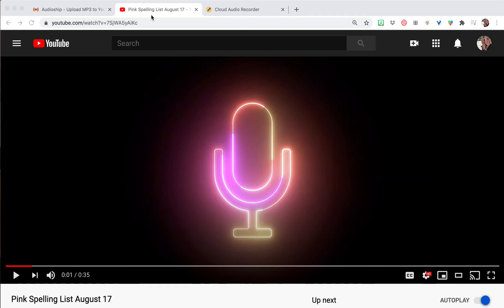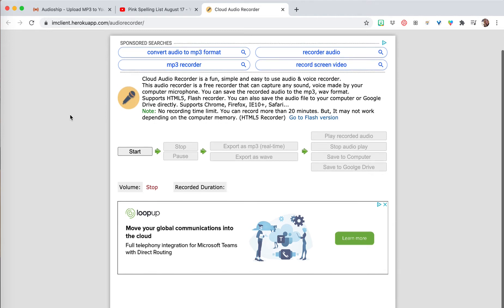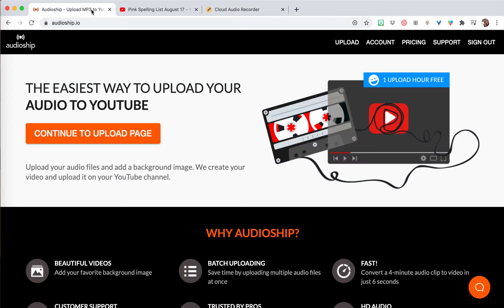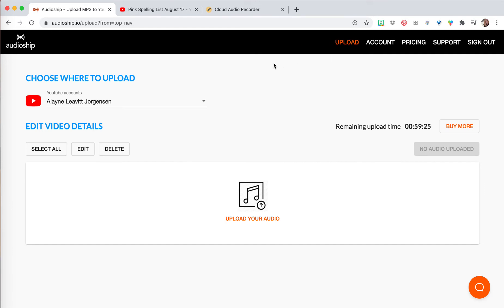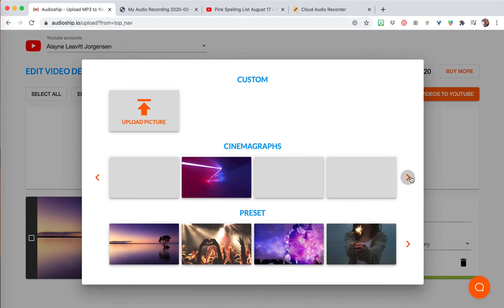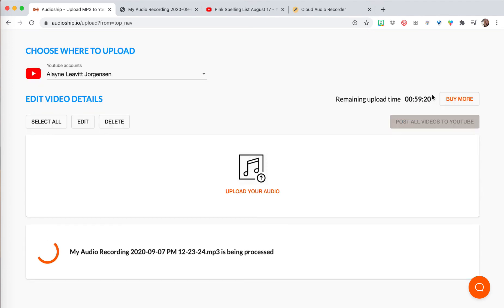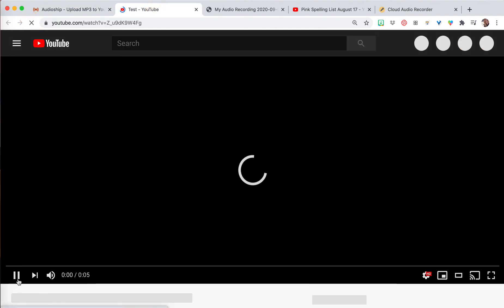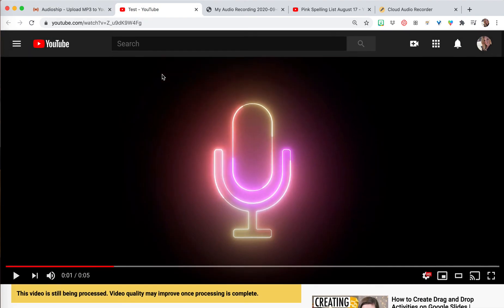EASY way to make an Audio Recording into a Video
This video was requested by a few people!

How to easily make an audio file into a youtube video that you can embed in Google forms, or any other platform.